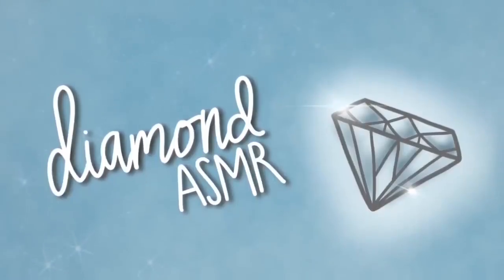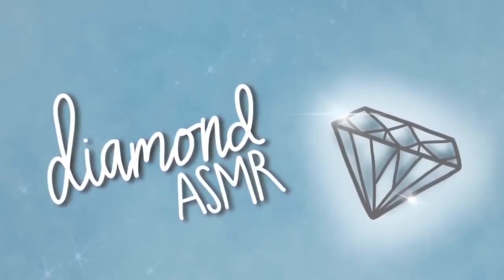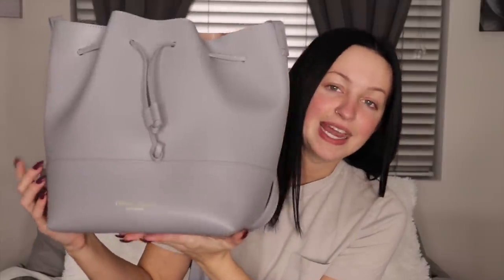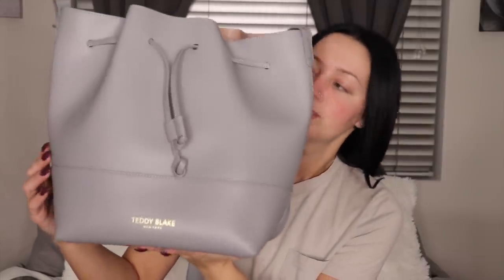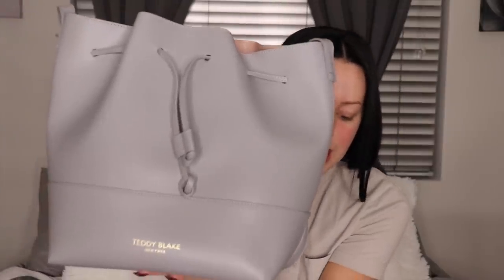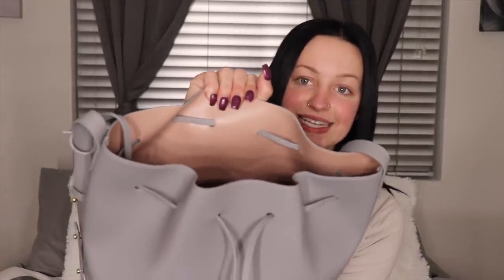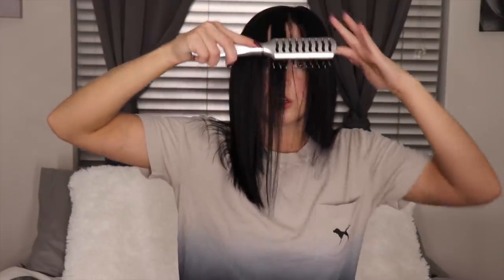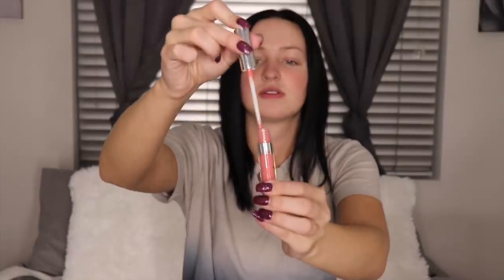[ASMR] What's In My Purse?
TEDDY BLAKE!